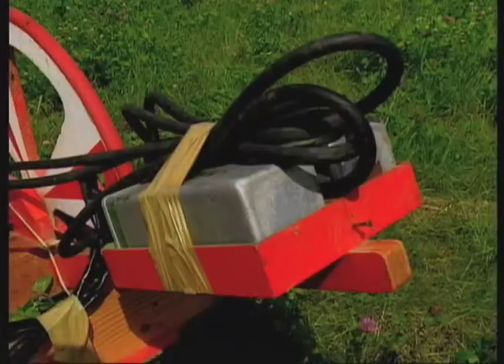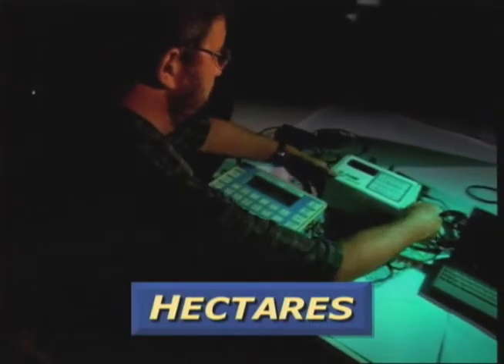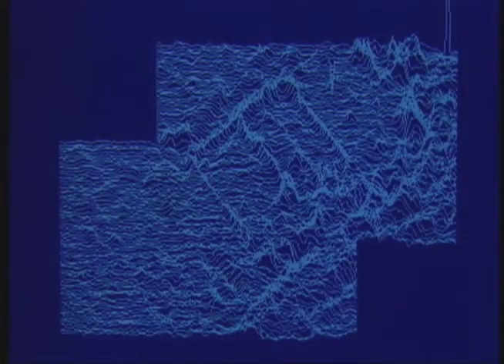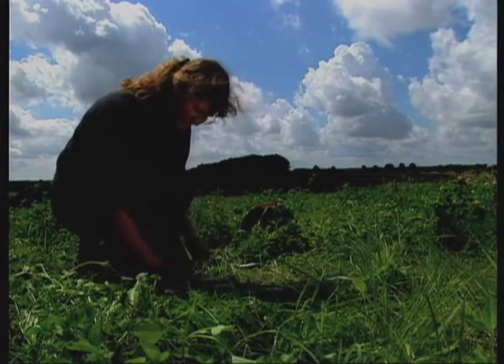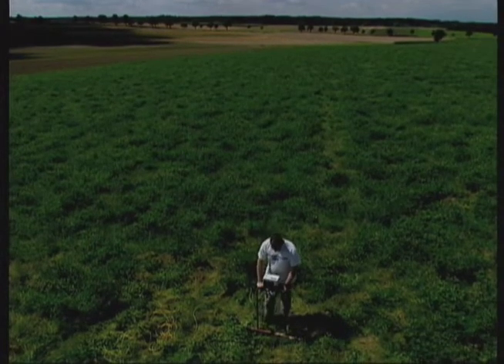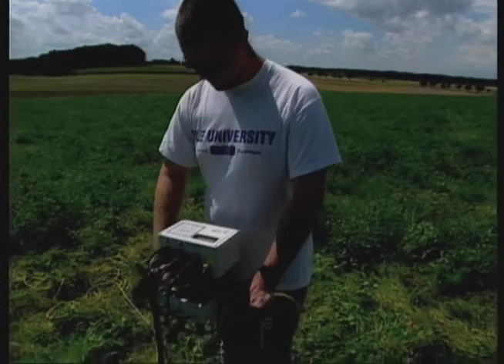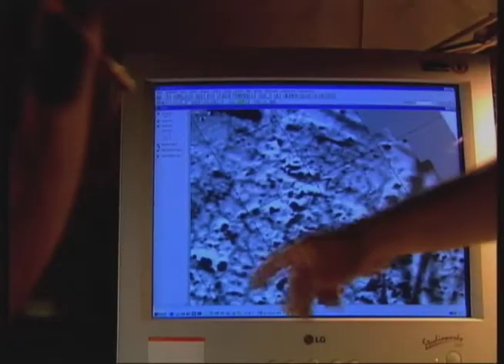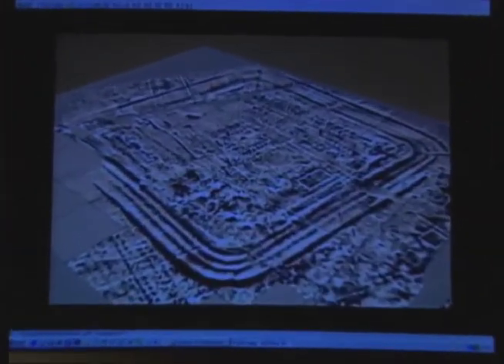Science Screen Report: Digital Archaeology - Volume 37 Issue 4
From Volume 37 Issue 4.  Advanced digital technology (i.e. 3D-terrain maps, laser pantographs, digital photographs, satellite data) is increasing our understanding of the architectural structures of antiquity. The multi-faceted world of digital technology aids archaeologists by supporting data management and by making visual presentations more realistic. The ancient city of Troy is re-discovered in this fascinating program.